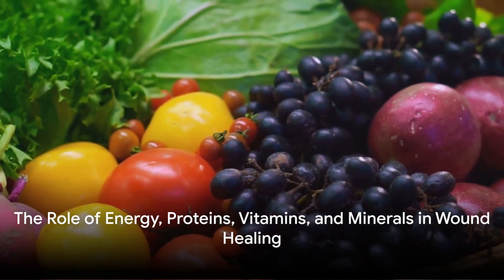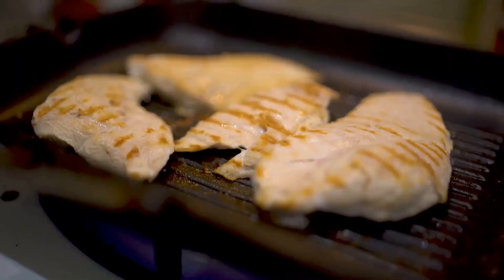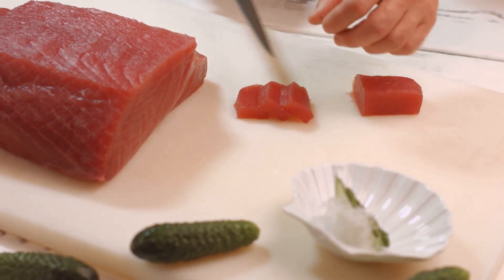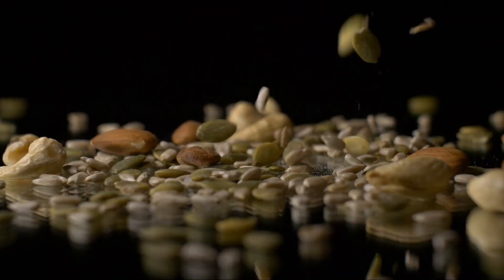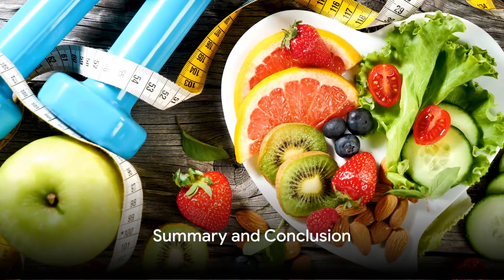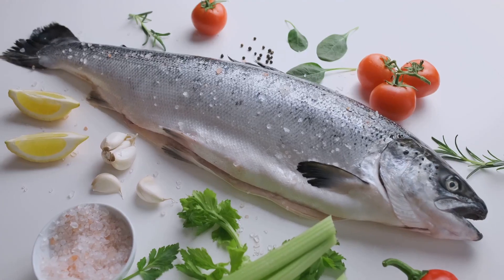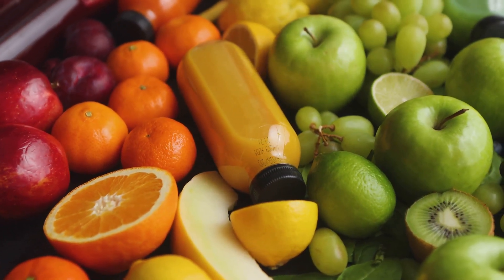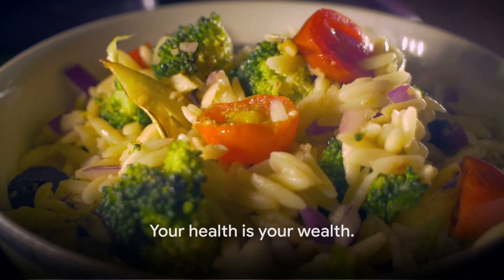Nutrition for wound healing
Learn all about macerated skin in wound care in this informative video. Discover the causes, symptoms, and treatment options for this common issue. Whether you're a healthcare professional or someone caring for a loved one with a wound, this video will provide valuable insights to help you better manage macerated skin. Watch now to learn more!